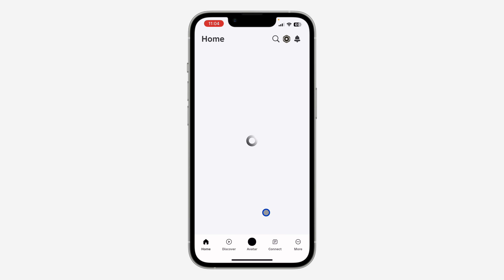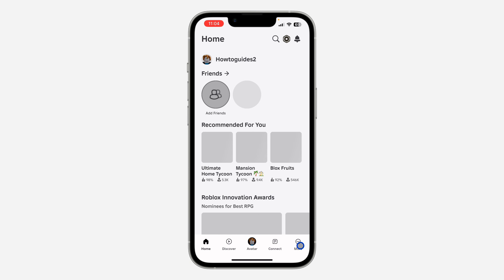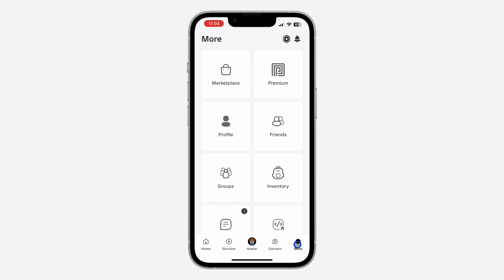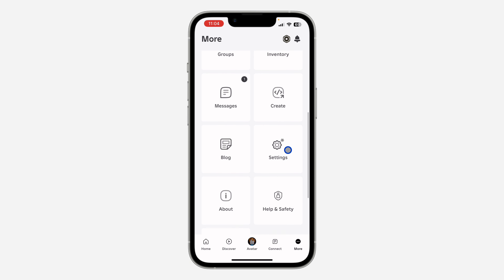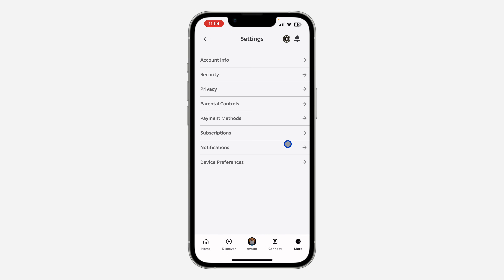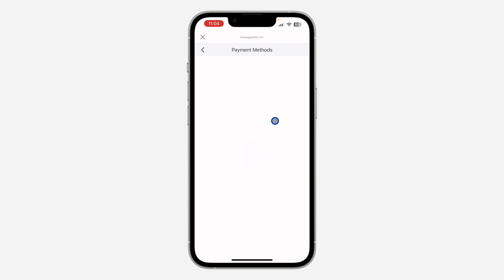How to Check Billing Info on Roblox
Learn how to check your billing info on Roblox with this easy-to-follow tutorial! Whether you need to review your payment details or update billing information, we’ll guide you through the steps to access and manage your billing info on Roblox. Perfect for parents and users looking to monitor their Roblox spending. Watch now to master checking your billing info on Roblox!